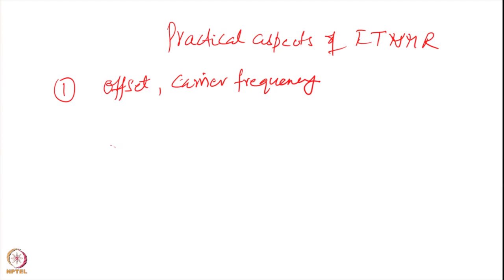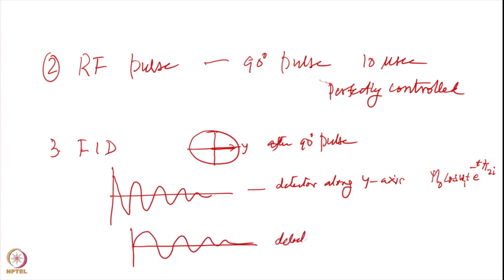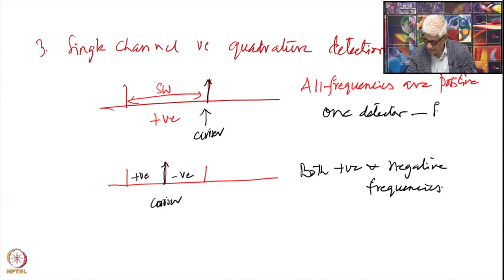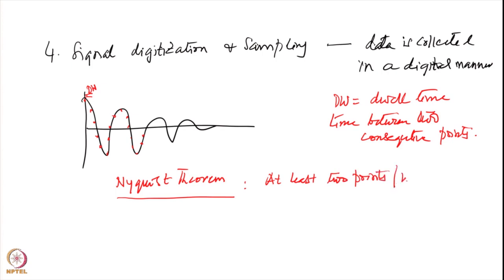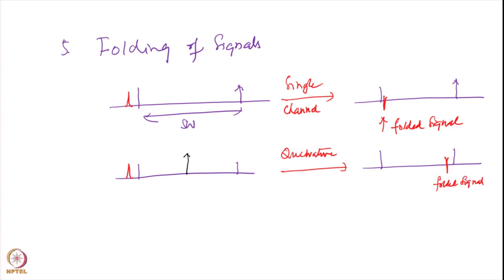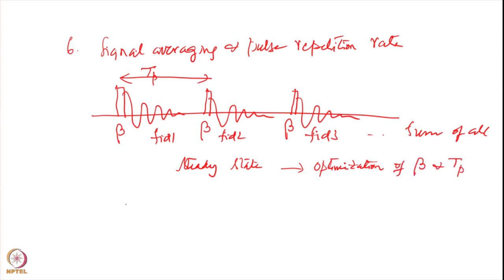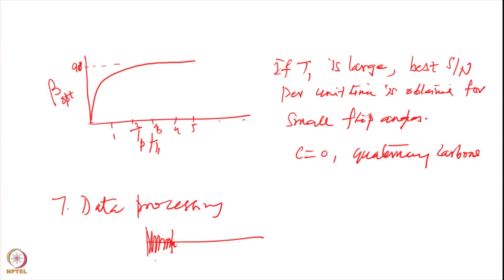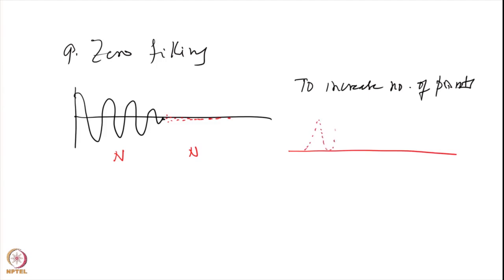Practical Aspects of FT-NMR-I